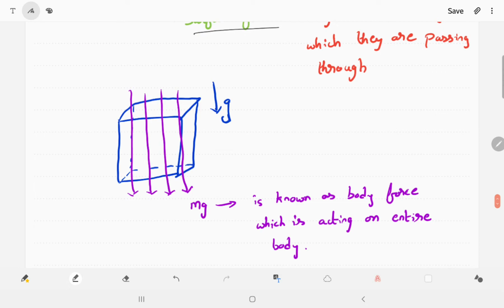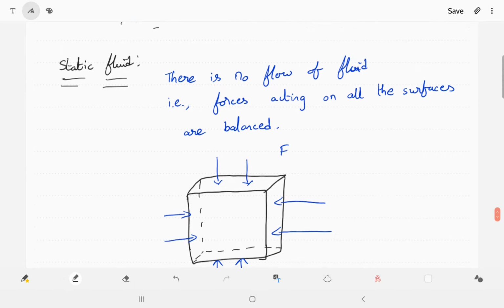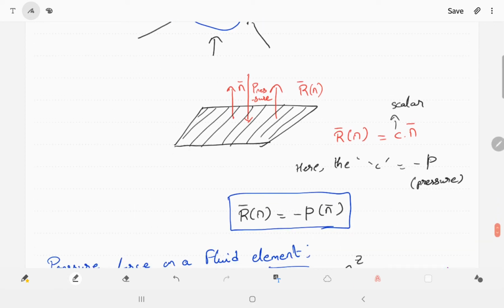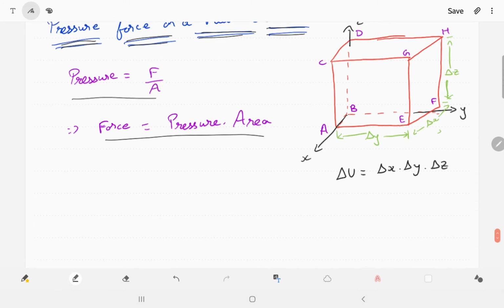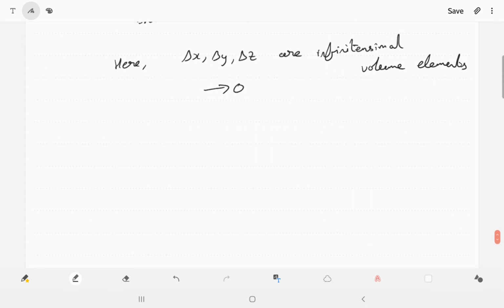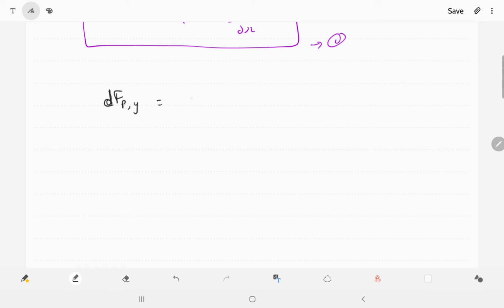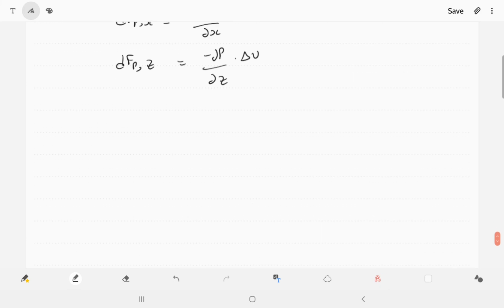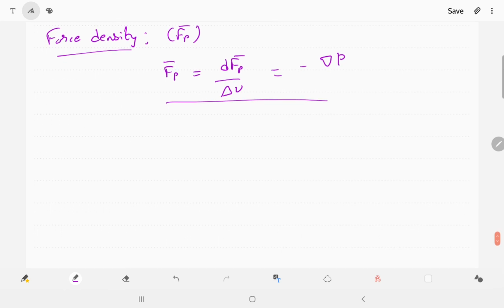TYPES OF FORCES, FLUID STATICS INTRODUCTION, PRESSURE FORCE ACTING ON FLUID ELEMENTS